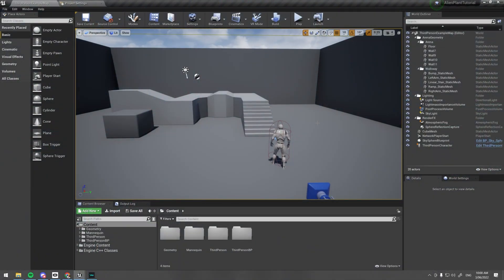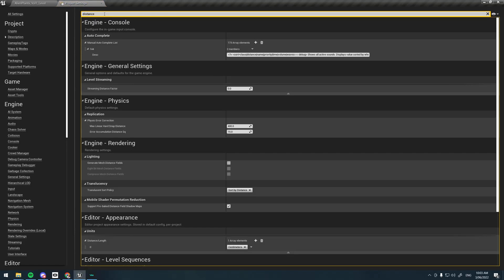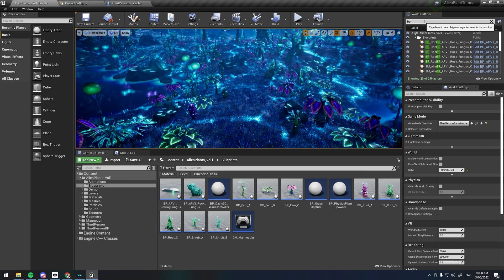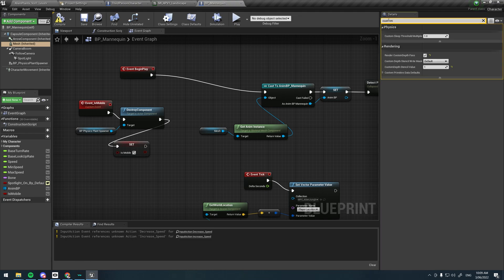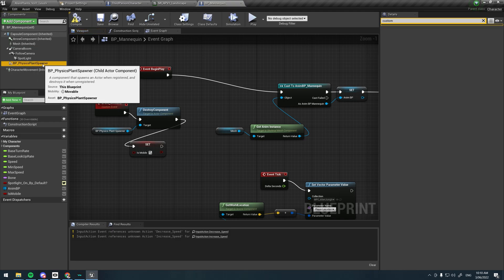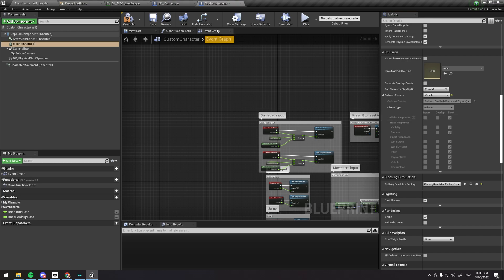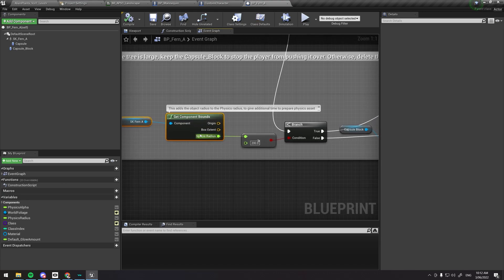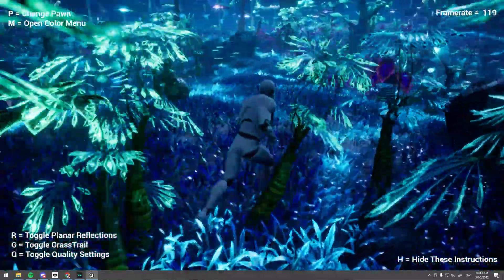Davis3D UE4 Plant Interaction Migration Tutorial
This tutorial teaches you how to get the plant interaction components from some of my Unreal Environment Assets working with your own player character.